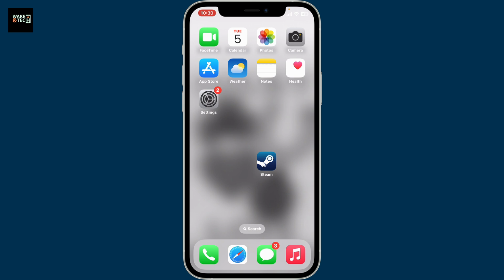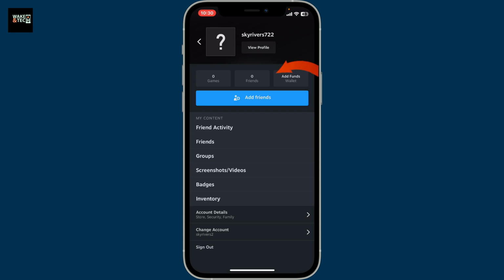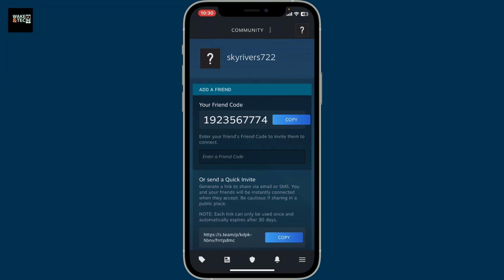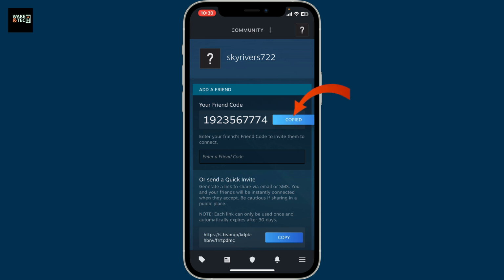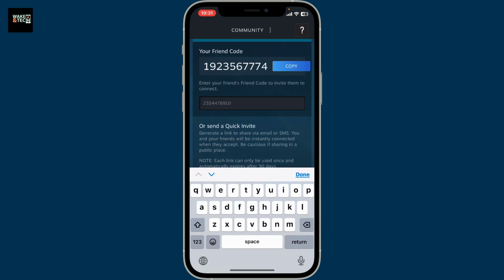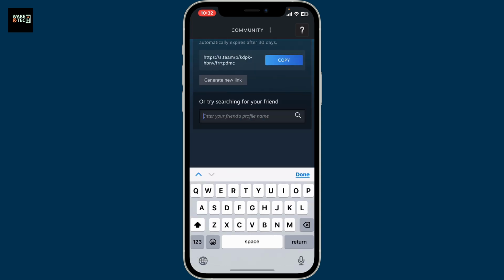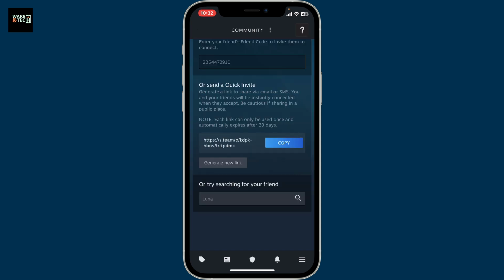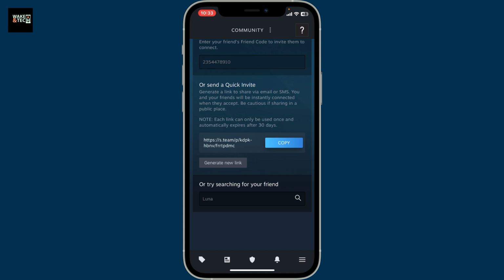How to Add Friends on Steam? Send Friend Requests on Steam 2025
Want to play games with your friends on Steam but not sure how to add them? In this quick and easy tutorial, I’ll show you how to add friends on Steam in 2025 using a few simple steps.
Whether you're new to Steam or just setting up multiplayer games, this guide will help you connect with others safely and efficiently.